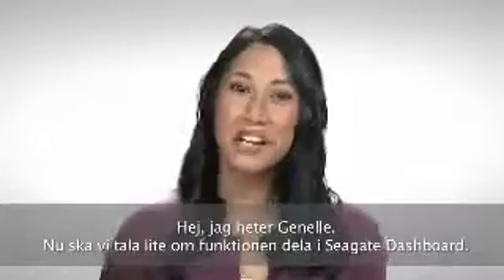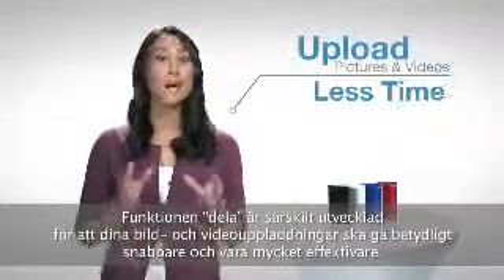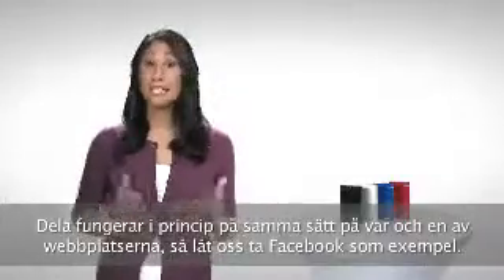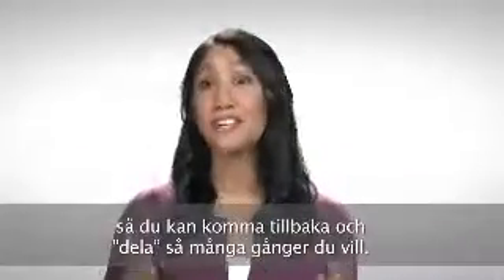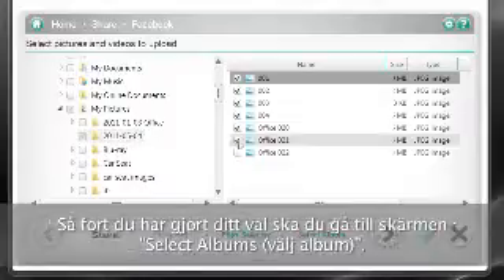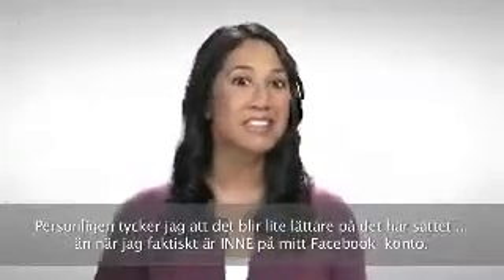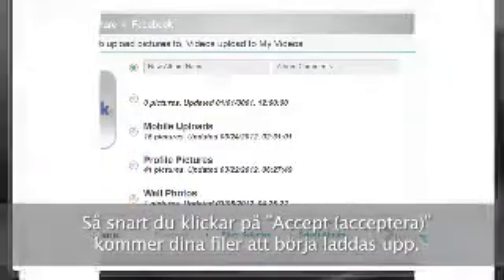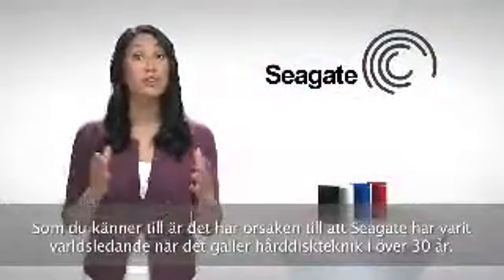Sharing To Social Media Sites With Seagate Dashboard Tutorial